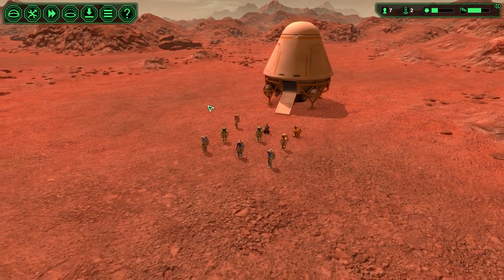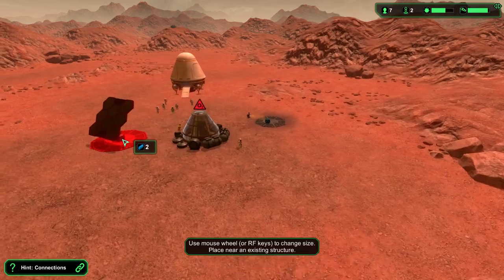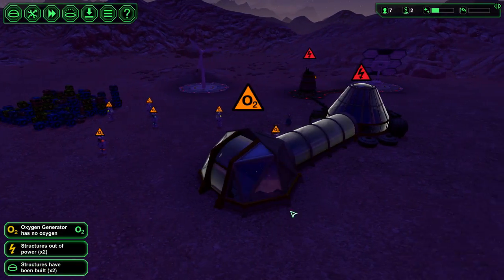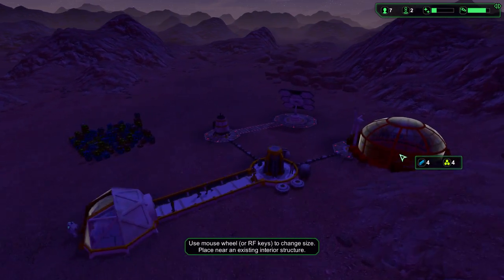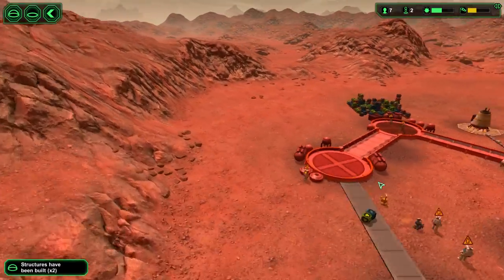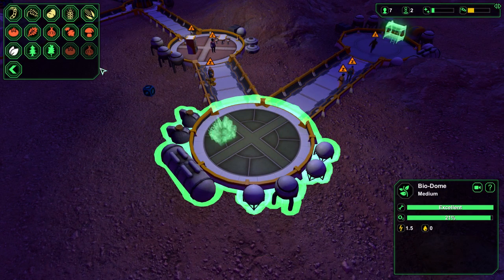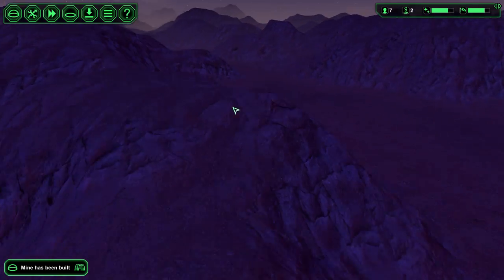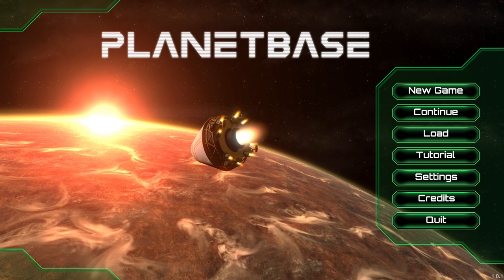Planetbase - Gameplay & Review - A Sheepish Look At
Genna plays Planetbase. A game where you have to create & grow your colony on an empty planet.

A Sheepish Look at is a mix of a first impressions and review series. I play the game for a few hours, and then give you a quick look at gameplay. All gameplay is 720p HD.